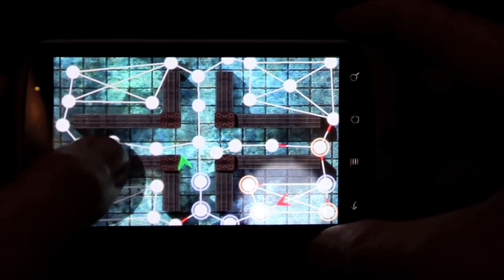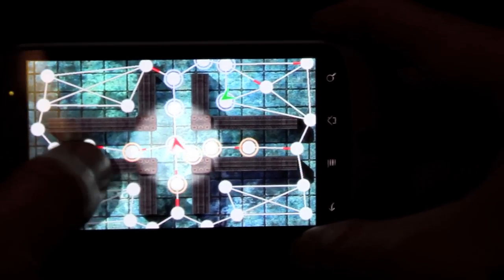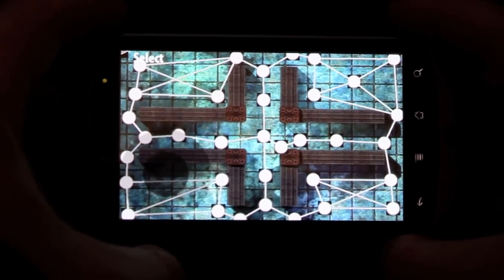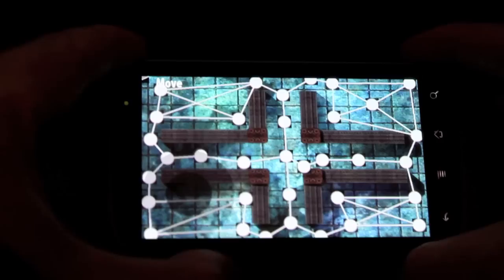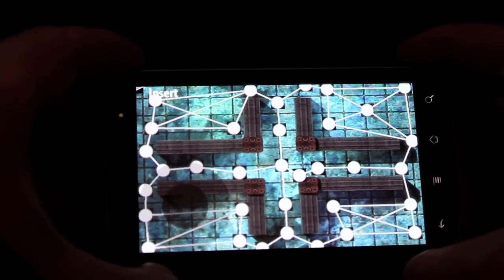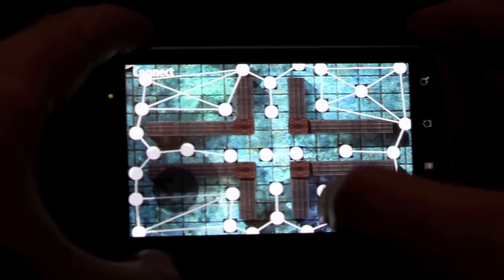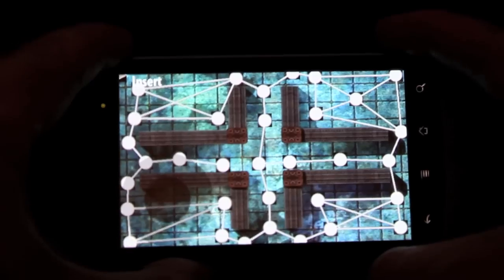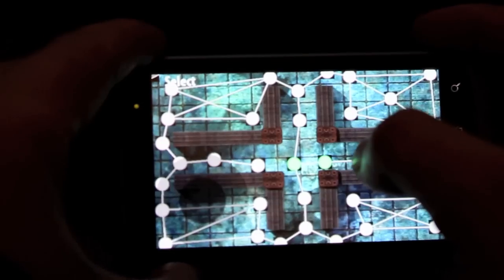A Star Pathfinding Videos - On Android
Demonstration of my port of the 3DBuzz XNA Pathfinding videos to Android and OpenGL.

Done as a way to learn more about programming for Android - These videos give me a goal that I don't really have to set for myself.